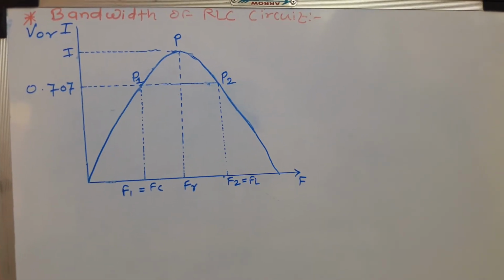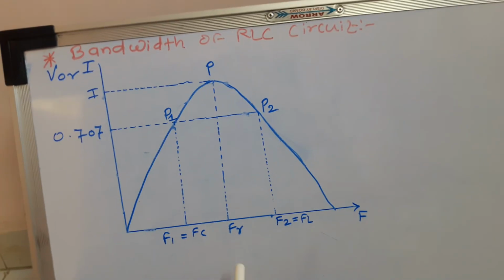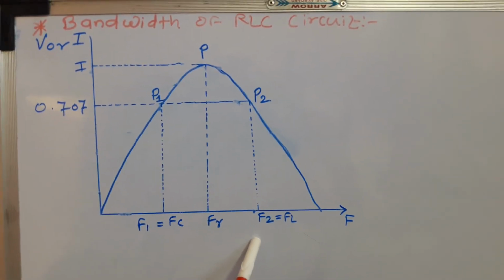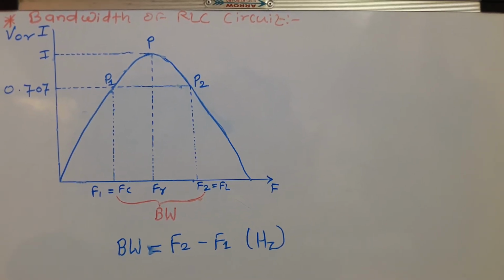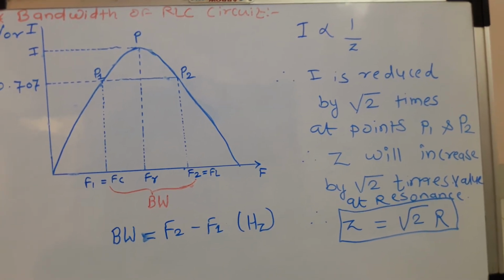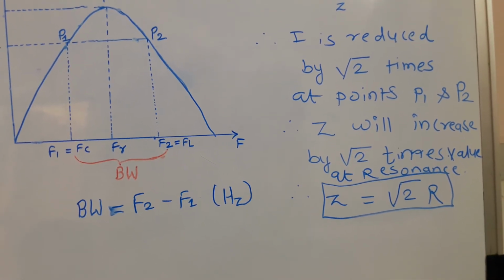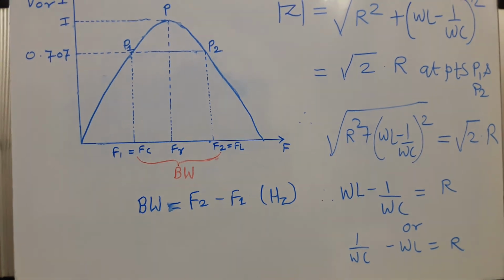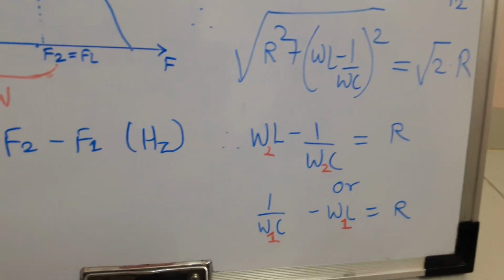BW Derrivation1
Bandwidth of series Resonant circuit